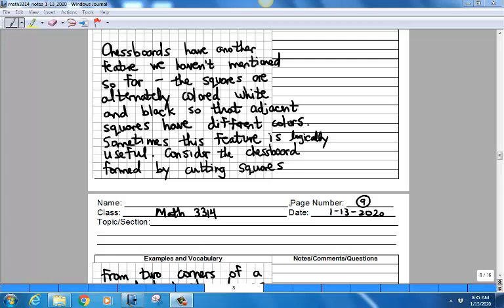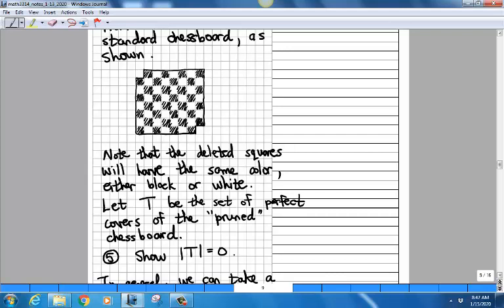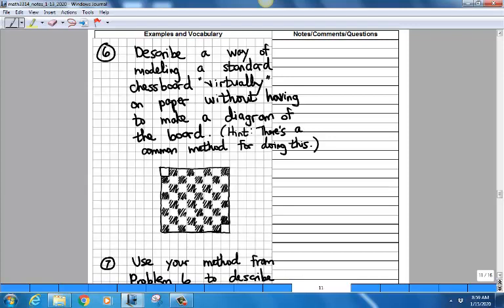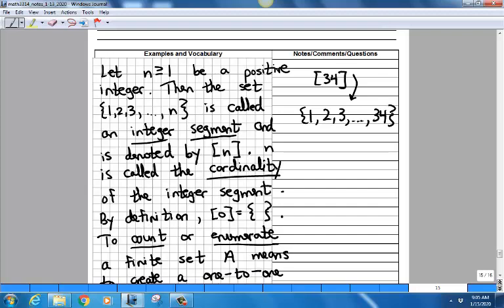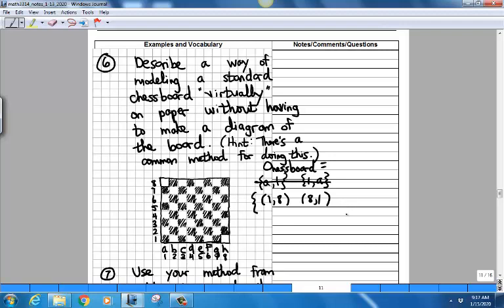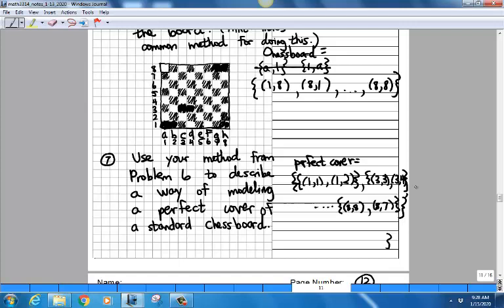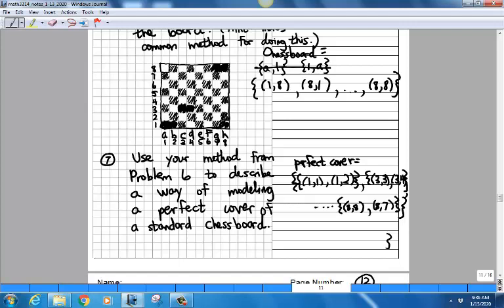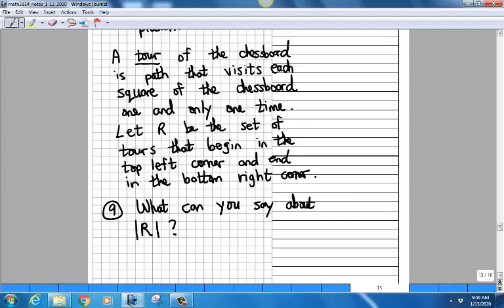MATH 3314 Lecture 1-15-2020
Intro to Combinatorics Lecture 2 - More Introductory Examples